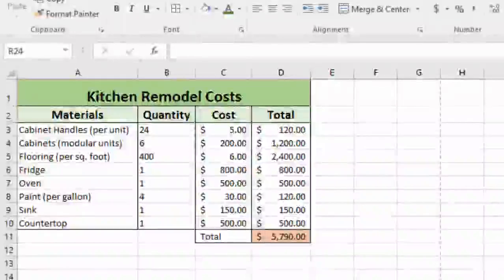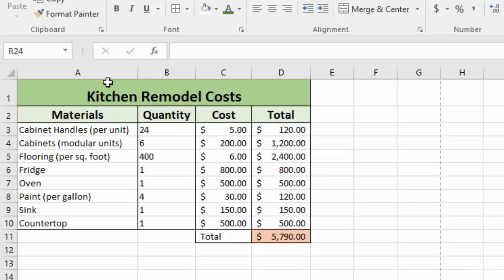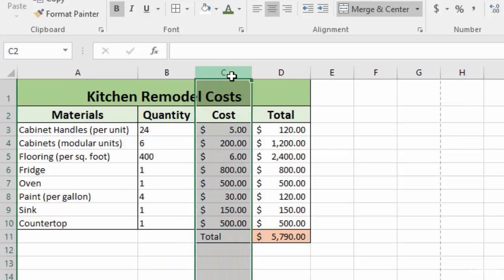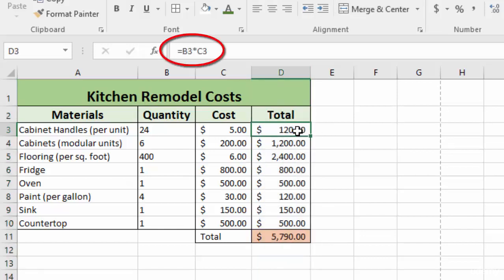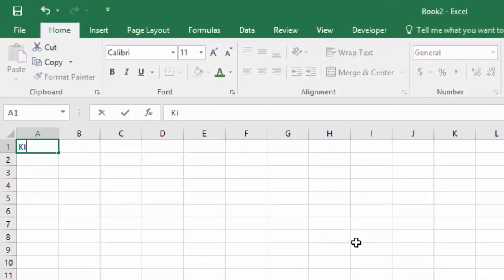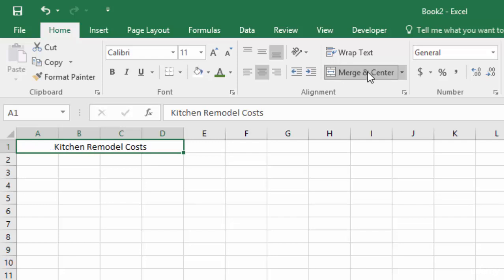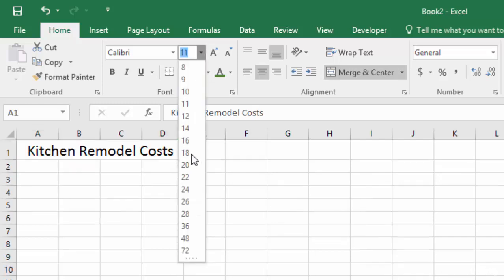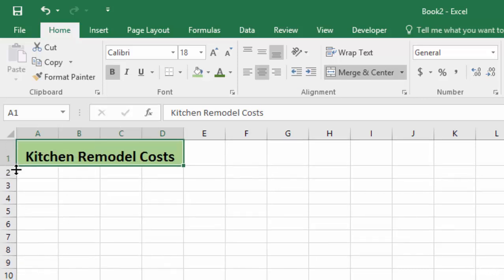Introduction - Creating and Formatting Your Heading